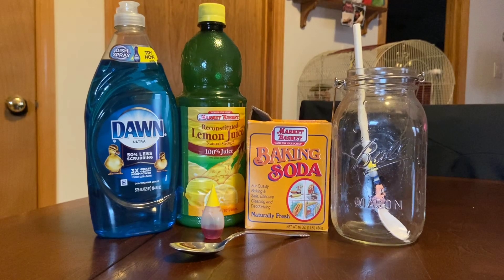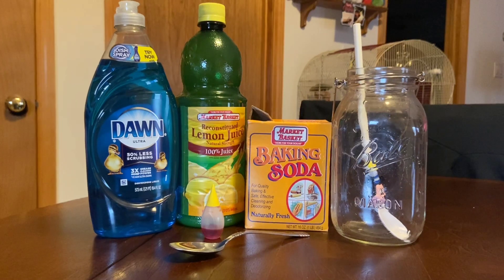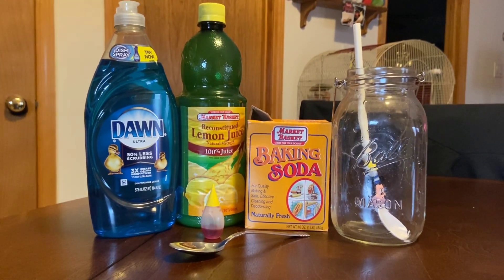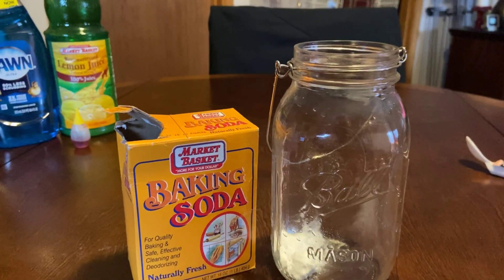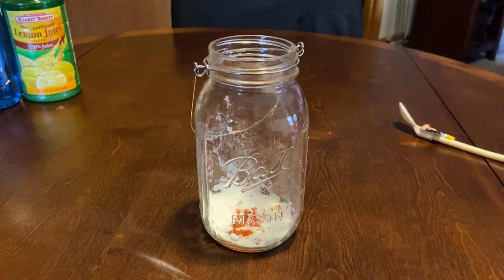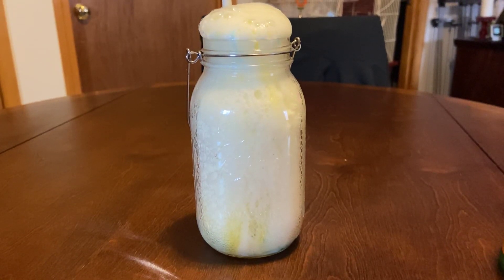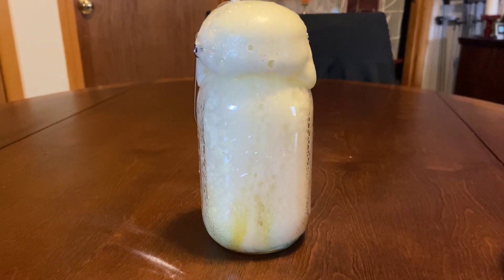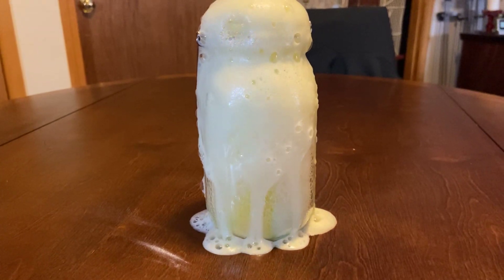Lemon Fizz Experiment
Today we are going to do the Lemon Fizz science project that uses ingredients you can find right at home. Let us know how your experiment goes!